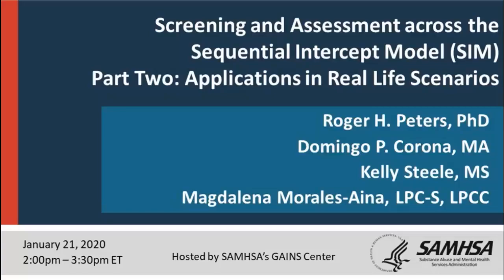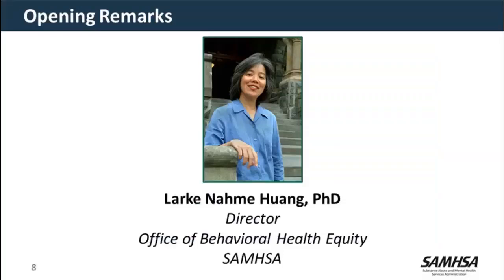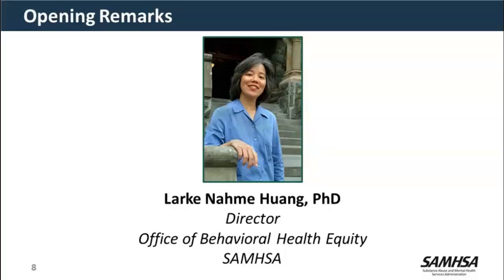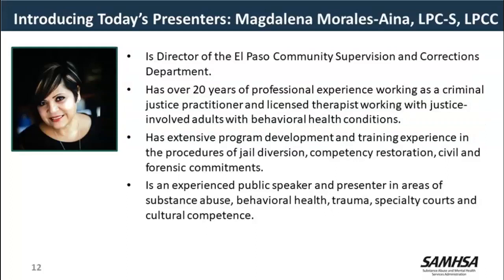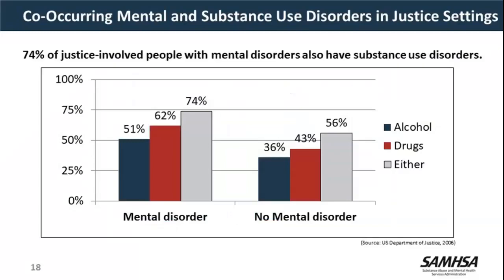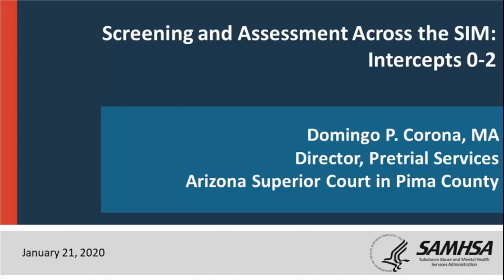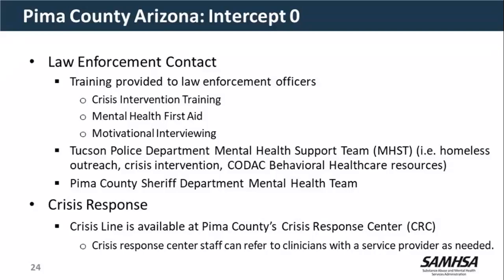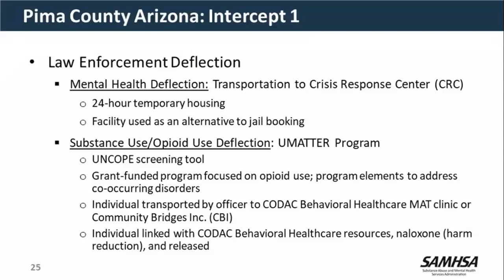Screening & Assessment across the Sequential Intercept Model Part 2: Real Life Scenarios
Across the U.S., many individuals with mental and/or substance use disorders interface with the criminal justice system due to a lack of access to community-based resources. During their involvement with the justice system, it is important that people receive appropriate screenings and assessments to enable linkage to critical resources, services, treatment, and diversion programs. This webinar walks participants through various real-life scenarios to learn how to apply screening and assessments at various points across the intercepts. Guidance is provided on how to use the valuable data gathered to best support individuals with behavioral health disorders who are interfacing with the criminal justice system, as well as, to improve the effectiveness of local criminal justice and behavioral health systems.